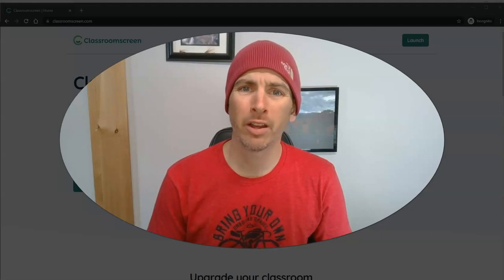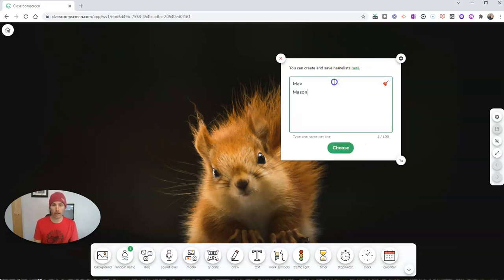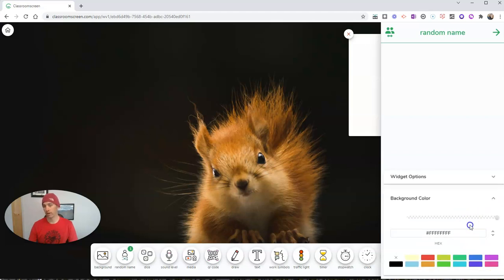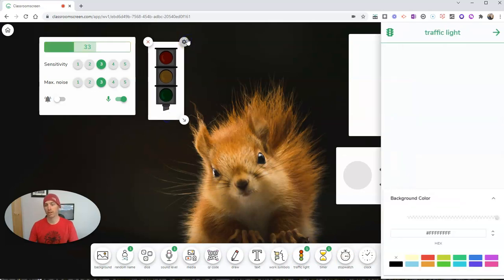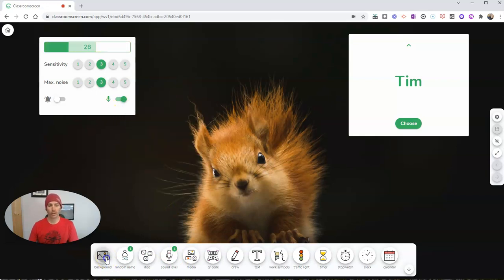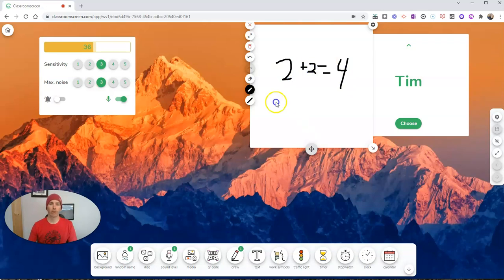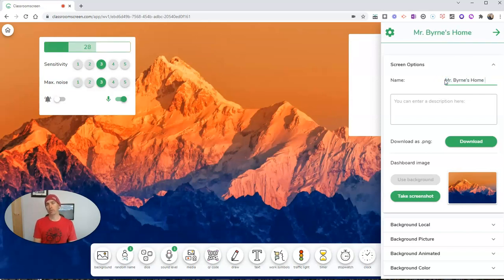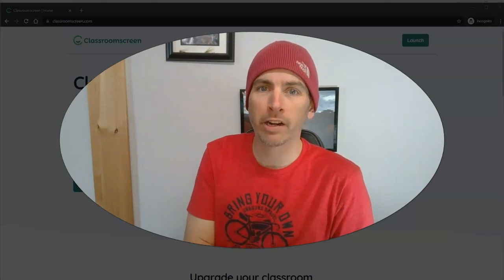Classroom Screen - Timers, Noise Meters, and Random Names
Classroom Screen puts a random name pickers, a noise meter, and timer all on the same screen. and see it in action in this video.
🏫 Take a course with me: 🏫